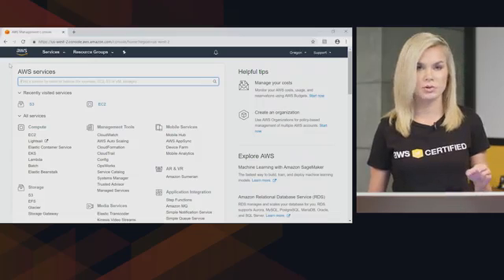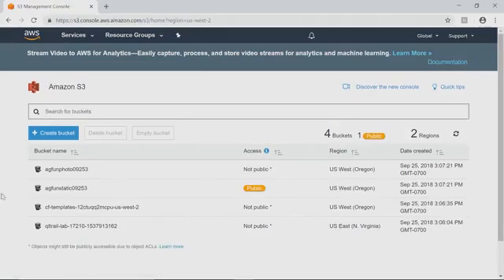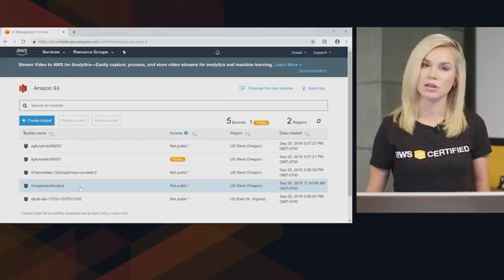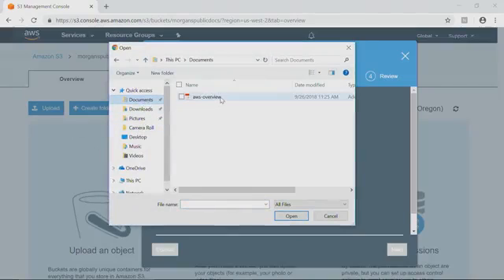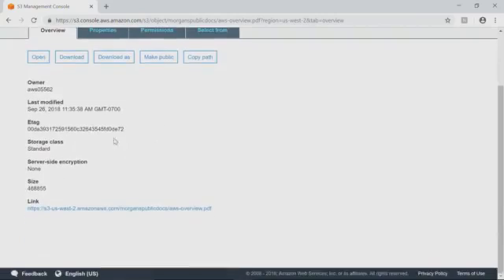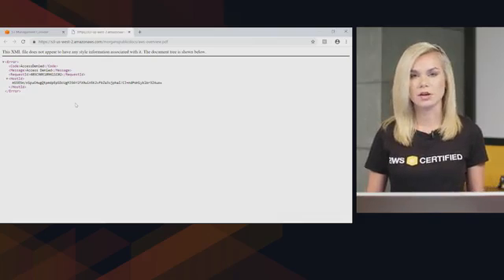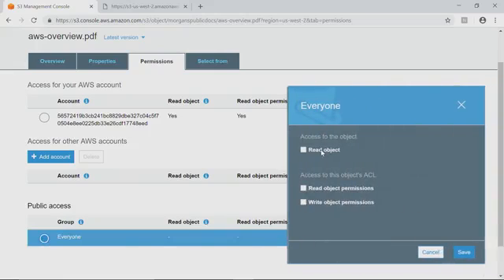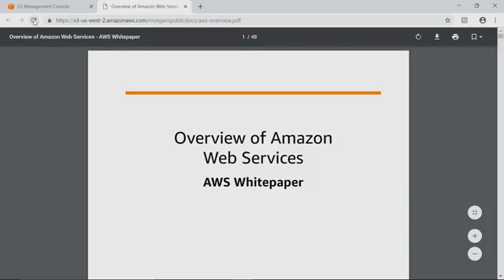18 Amazon S3 Demonstration